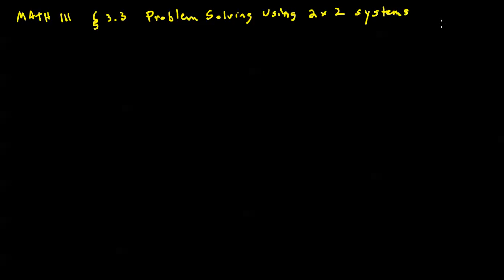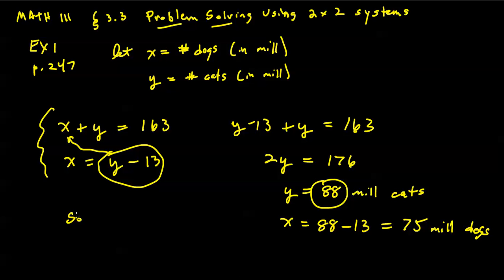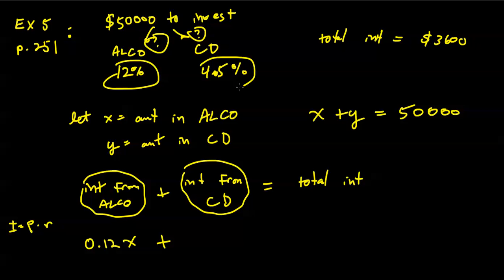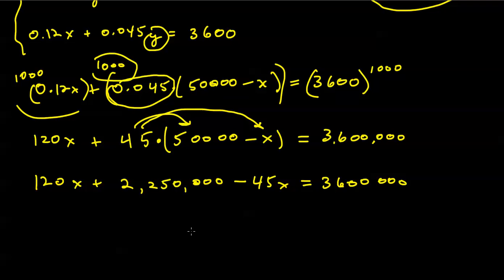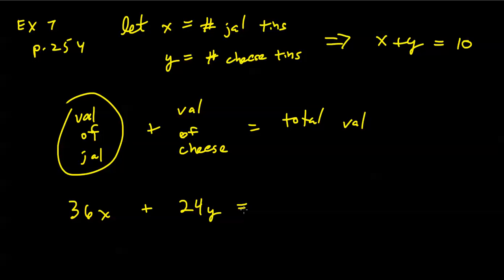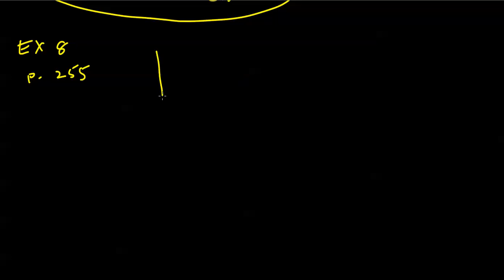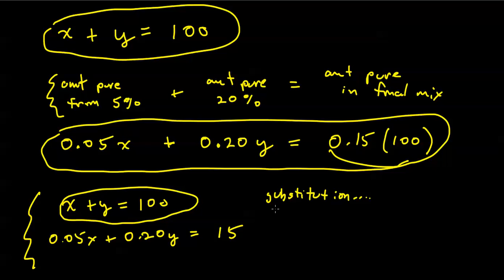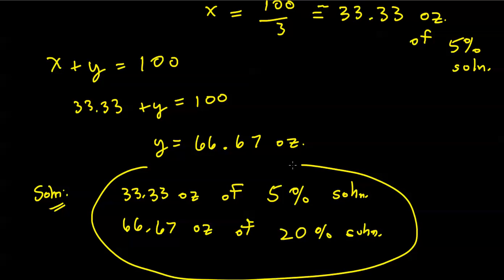3.3 Problem Solving 2x2 systems